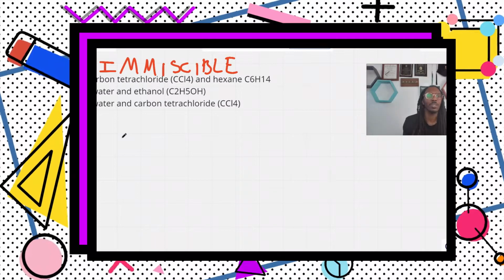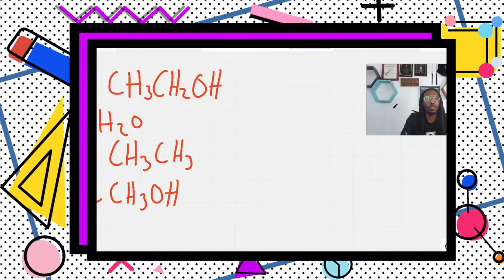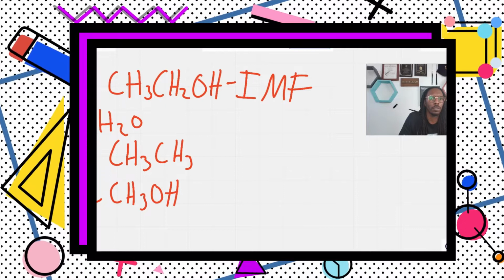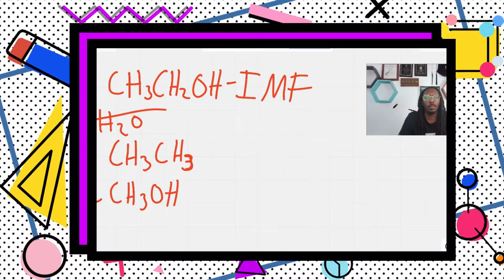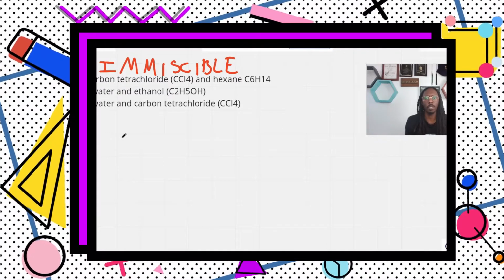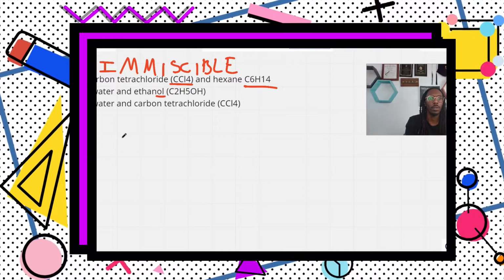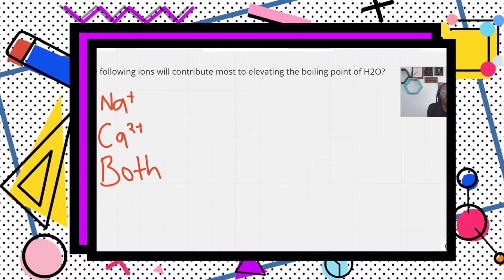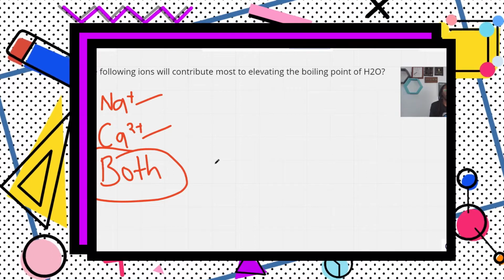Determining Intermolecular Forces! Chemistry Problems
Welcome to What, What Do You Know! It’s your favorite review game of science material. Today we are focusing on Chemistry. In this video Dr. J will go over specific problems involving intermolecular forces.  Are you a BRAVE SCHOLAR?